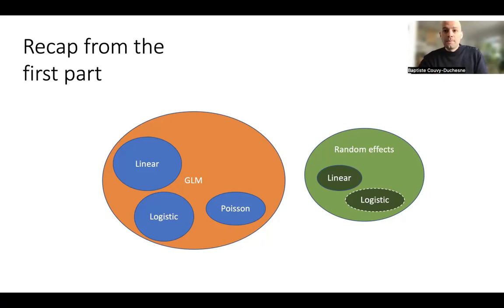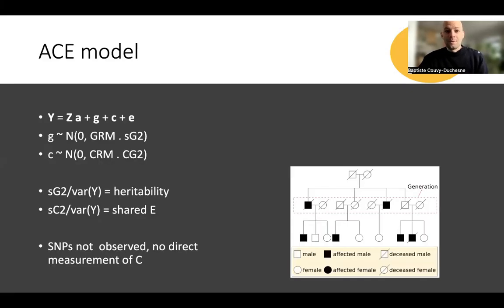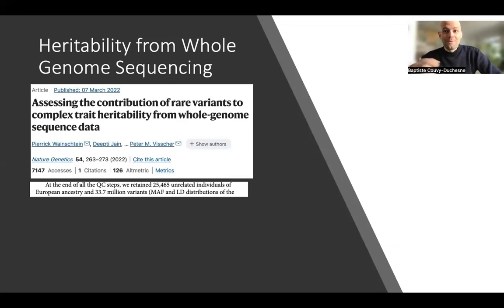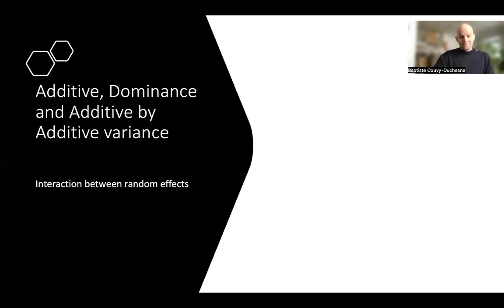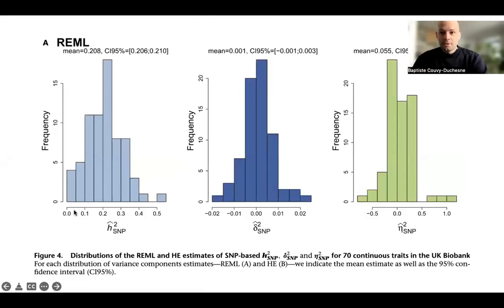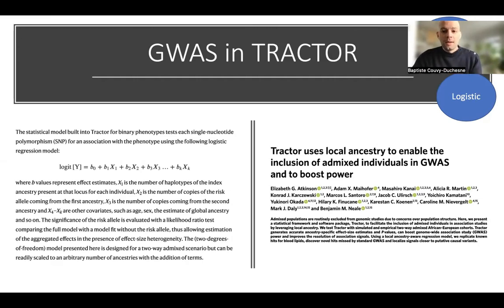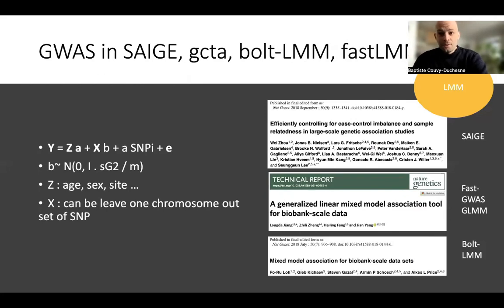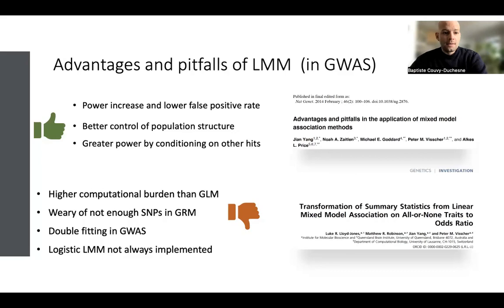From correlation coefficients to variance components: Part 2 - Twin & SNP heritability from genomes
This section covers Twin and SNP heritability, h2 from whole genome sequencing, non-additive genetic effects and GWAS approaches. To better compare and understand the different approaches and models we position them in the statistical framework of linear models.